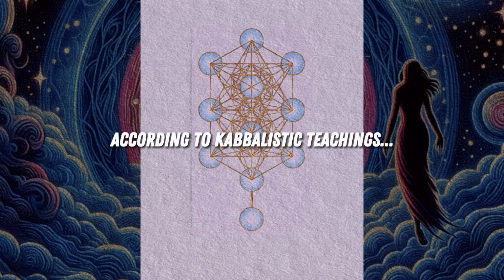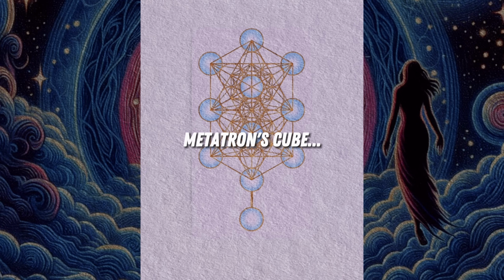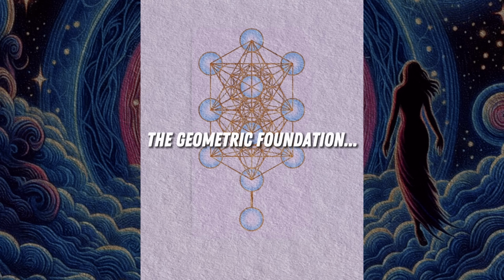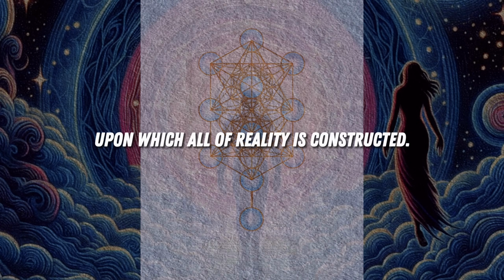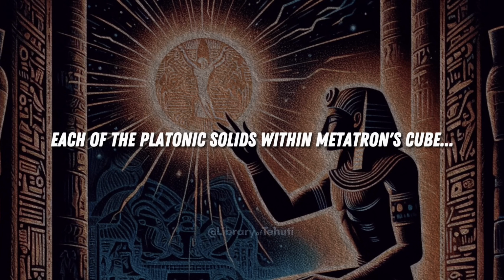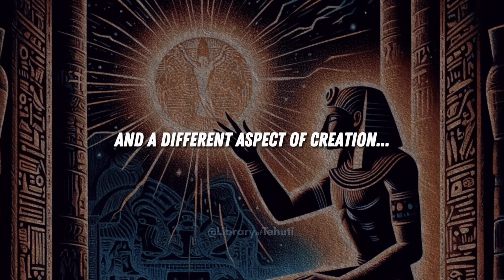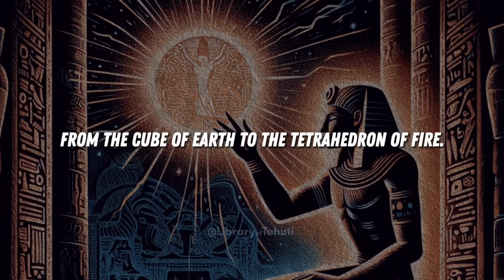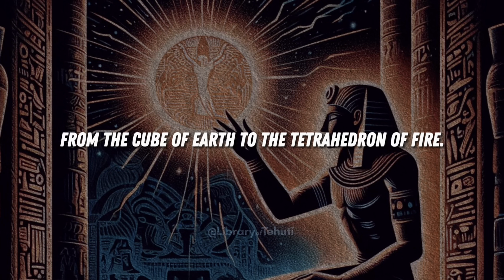The POWER of SACRED GEOMETRY ANCIENT SECRETS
Uncover the profound secrets of sacred geometry and discover how this ancient language of the universe can transform your life. In this captivating exploration, we delve into the heart of sacred geometry, revealing its deep spiritual significance and the practical ways you can harness its power. From the intricate patterns of the Flower of Life to the mystical symbolism of Metatron's Cube, you'll learn how these sacred geometrical principles are interwoven throughout creation, from the structure of atoms to the proportions of the human body.

 Explore the interconnectedness of all things, activate the energy of sacred symbols like the Sri Yantra, and discover how sacred geometry can accelerate your spiritual evolution and align you with the fundamental essence of the cosmos. This is a must-watch for anyone seeking to deepen their understanding of the universal language that underpins our reality.🌀

00:00 PREFACE: UNVEILING THE LANGUAGE OF THE UNIVERSE
00:51 THE FLOWER OF LIFE & INTERCONNECTEDNESS
04:15 YANTRAS AND THE POWER OF SACRED SYMBOLS
07:20 METATRON'S CUBE AND THE TREE OF LIFE
10:44 ACTIVATING THE POWER OF SACRED GEOMETRY
14:32 SACRED GEOMETRY AND THE EVOLUTION OF CONSCIOUSNESS

All artwork is illustrated and designed by the Library of Tehuti team. 🌀

📚 SOURCES:

- Thoth. *The Emerald Tablets of Thoth*. Translated by Maurice Doreal. Source Books, 2006.
- Doczi, György. The Power of Limits: Proportional Harmonies in Nature, Art, and Architecture. Shambhala, 1981.
- Lawlor, Robert. Sacred Geometry: Philosophy and Practice. Thames & Hudson, 1982.
- Michell, John. The Dimensions of Paradise: The Proportions and Symbolic Language of Ancient and Sacred Architecture. Inner Traditions, 2008.
- Schneider, Michael S. A Beginner's Guide to Constructing the Universe: The Mathematical Archetypes of Nature, Art, and Science. HarperOne, 1995.
- Skinner, Stephen. Sacred Geometry: Deciphering the Code. Sterling Ethos, 2006.